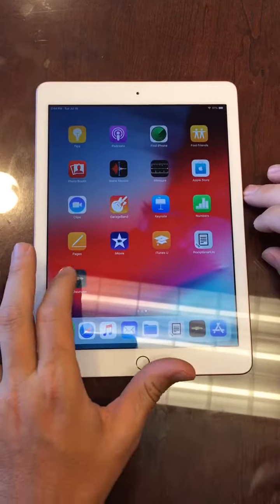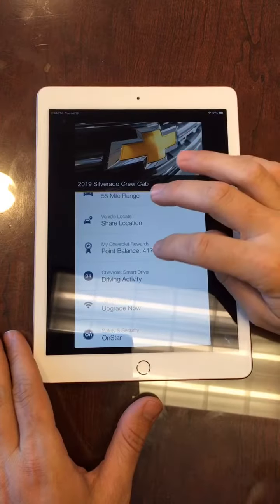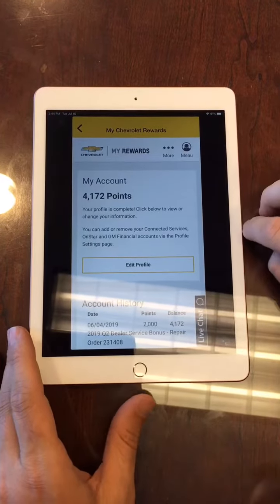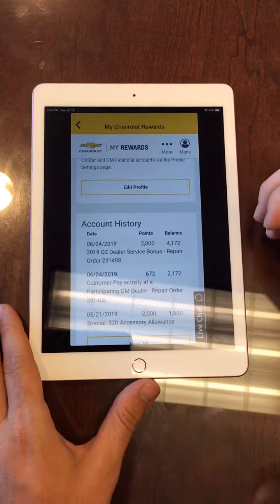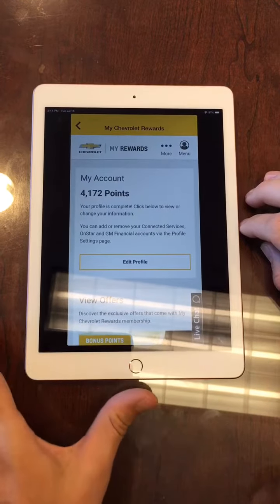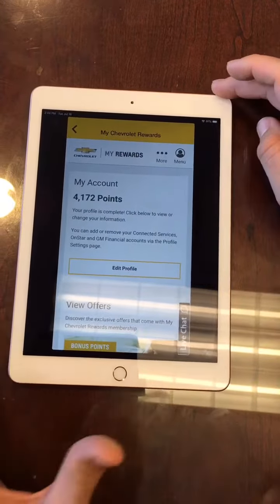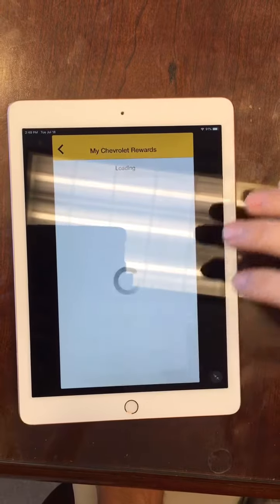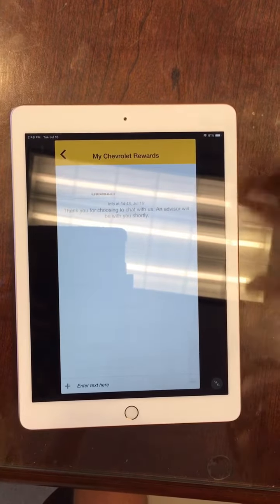How to use My Chevrolet Rewards on a smart device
The My Chevrolet app keeps track of your Rewards points which you can use for services, accessories, and even new vehicle purchases.